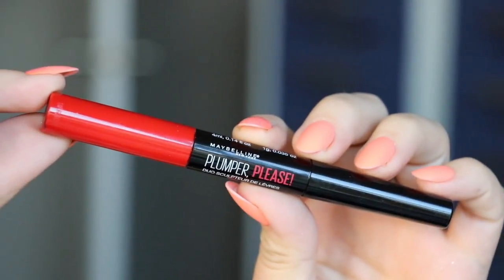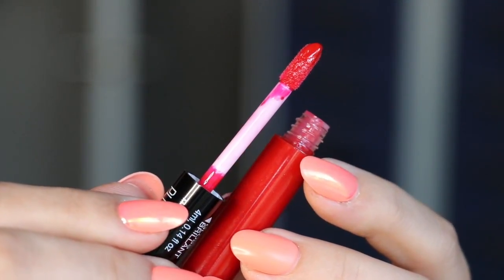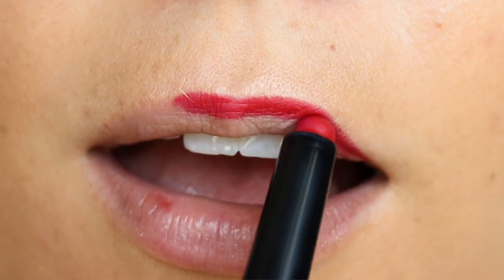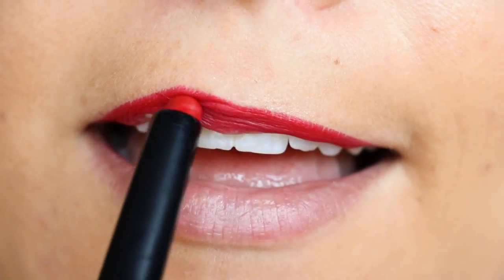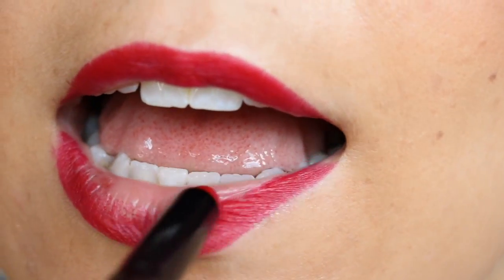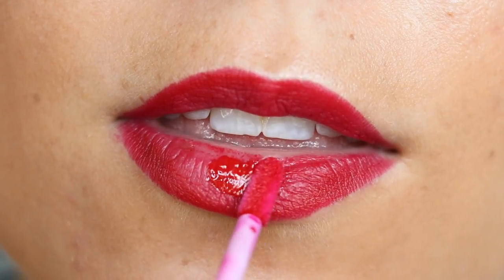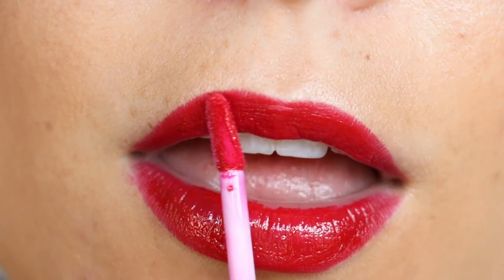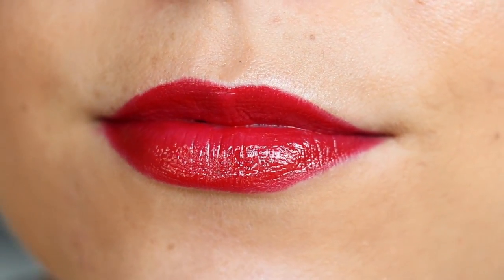60 Second Review: Maybelline Plumper, Please! Lipstick | Bailey B.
Hey Bailey Bunch! I'm back with another 60 second makeup review, this time with a plumping lip duo that totally snuck past me when it launched! What do you think? Do you see a difference in lip volume?

Also, I totally forgot to include major details about this collection: There are 10 shades, and they cost around $10 (depending on whether you have coupons, or the store has their own deals!).

If you're interested in seeing more reviews about lip plumpers, check out my review of Plump It! (the internet made me buy it)